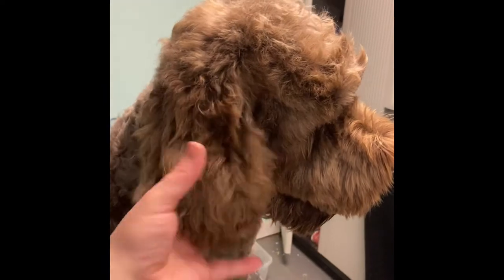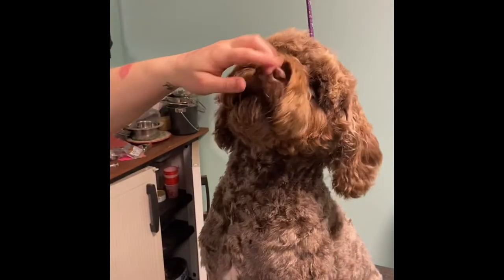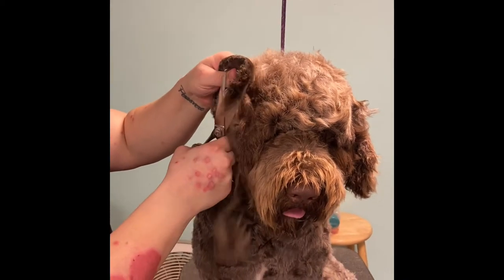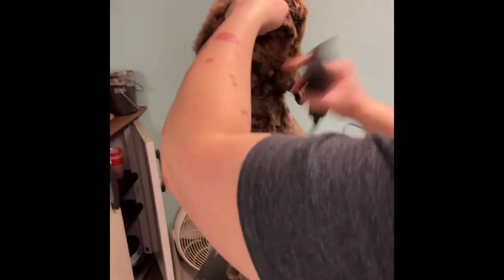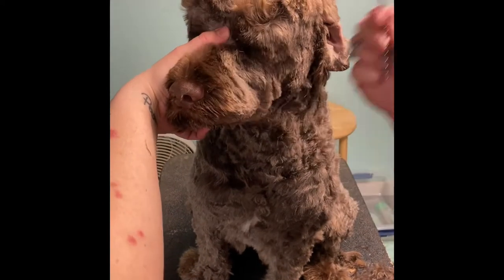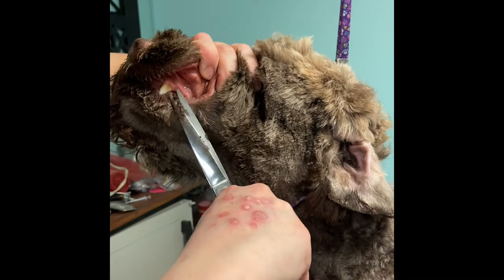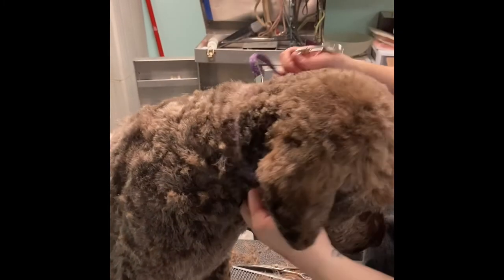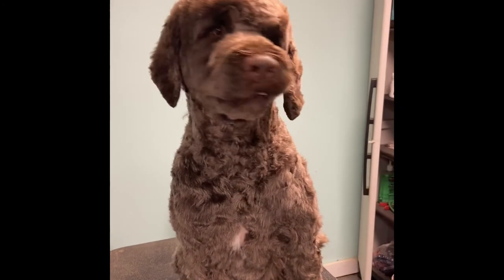Grooming the Portuguese Water Dog head